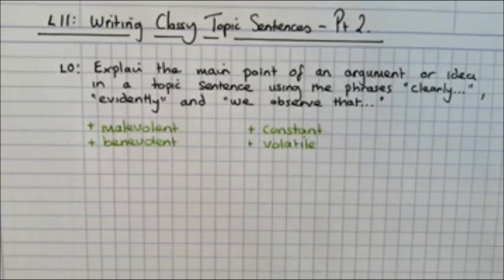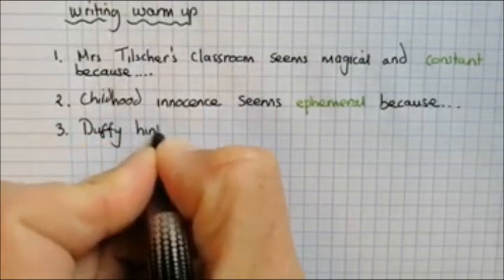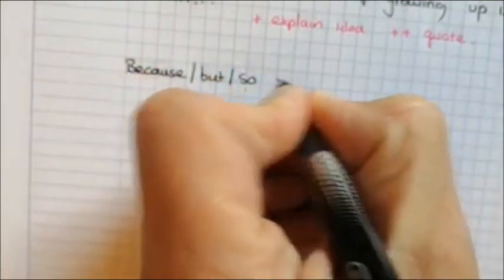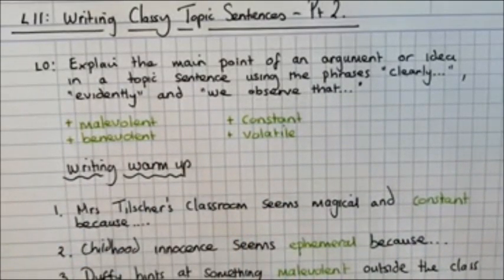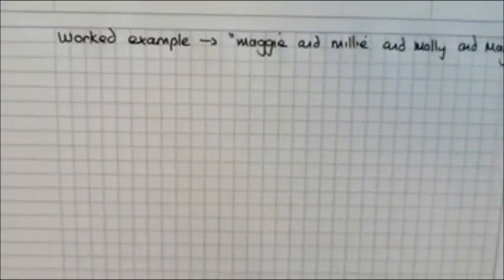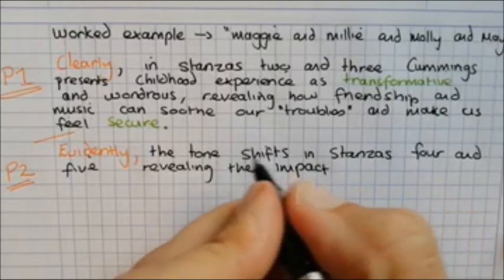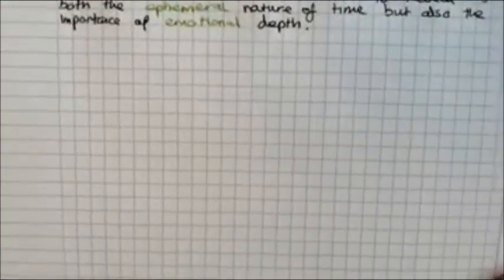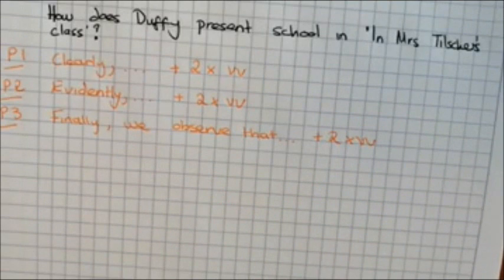L11 Mrs T & Classy Topic Sentences